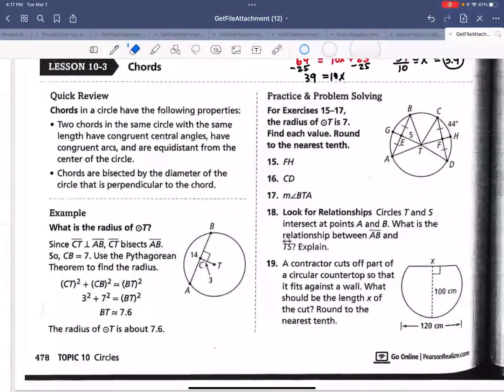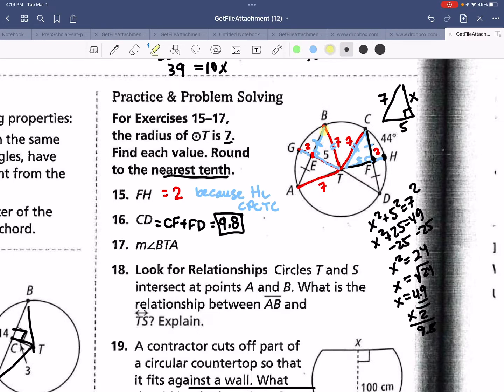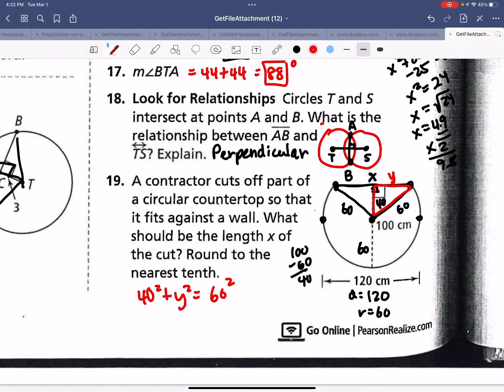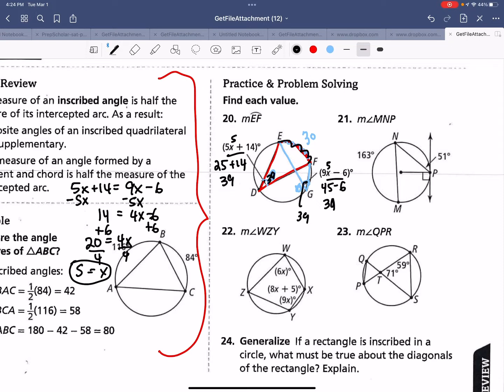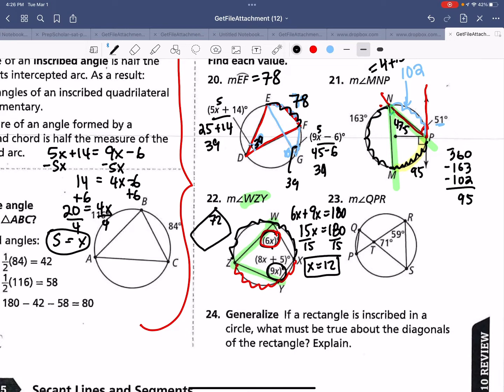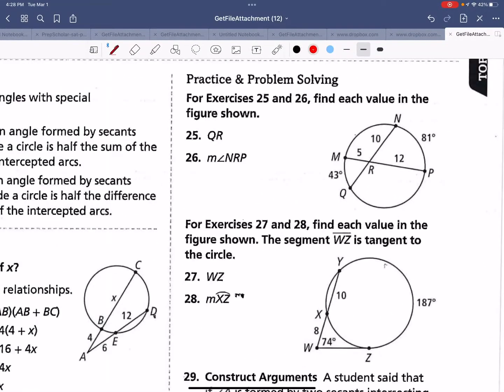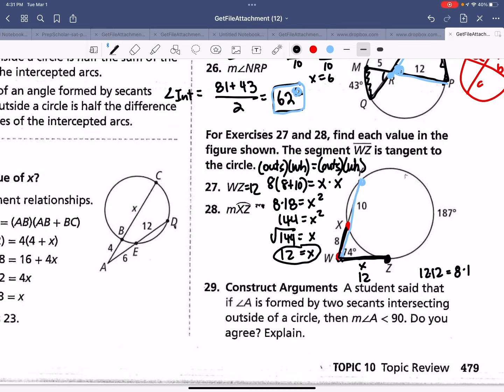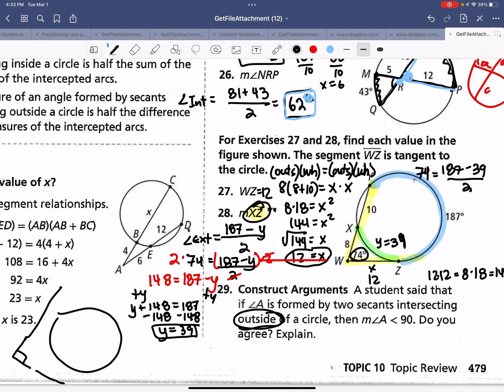Geom Ch10 Review V2of2